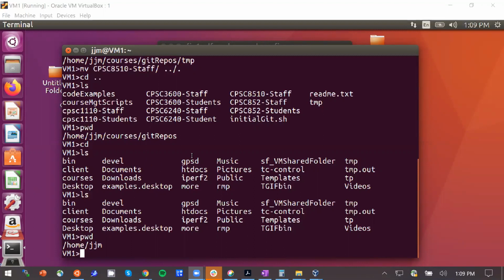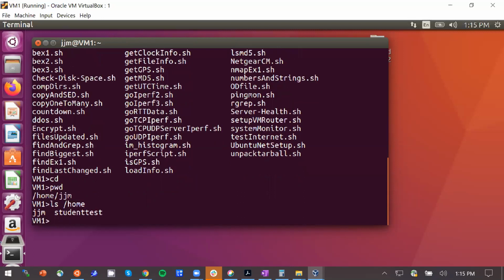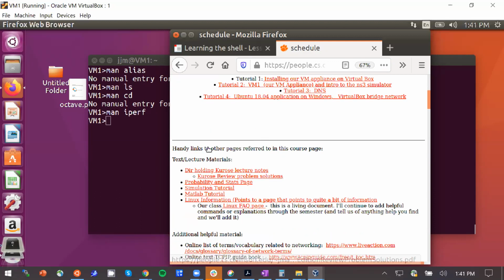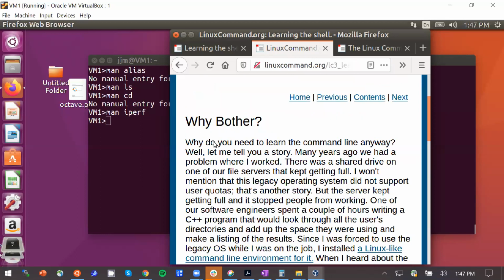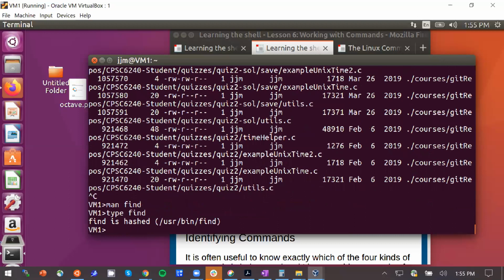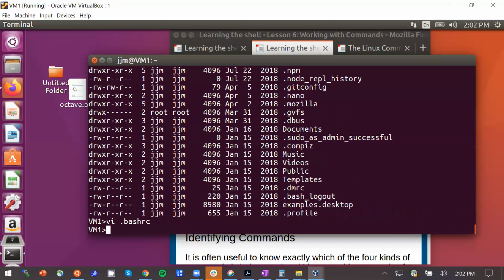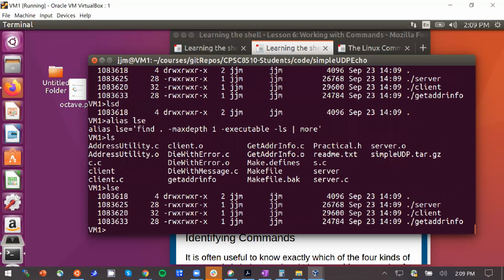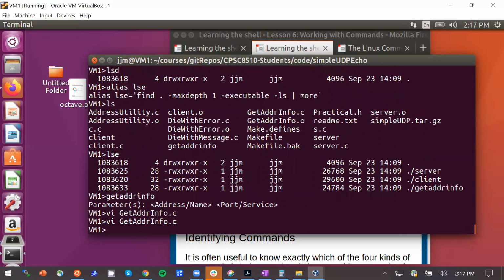Linux background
This video gives some background related to Linux that might be helpful and interesting.  The video also goes into git briefly and the sockets library call getaddrinfo.